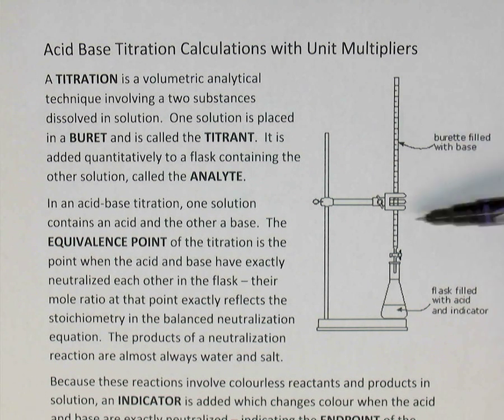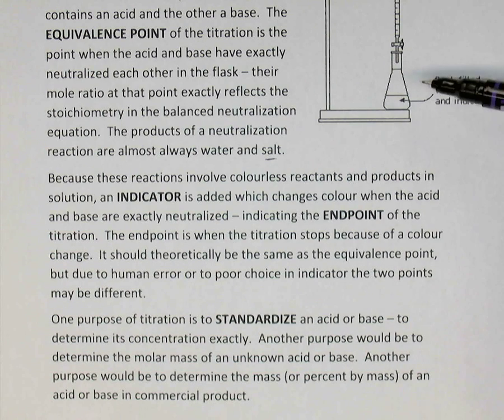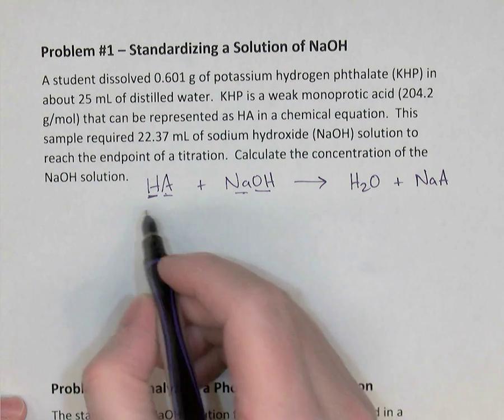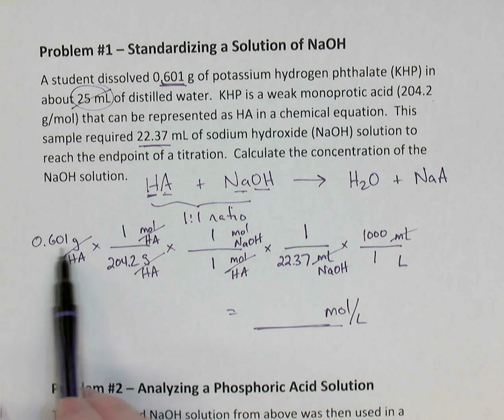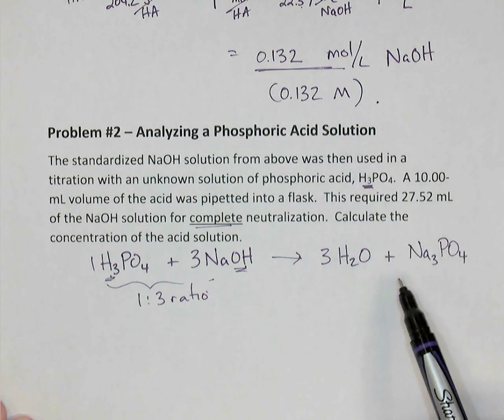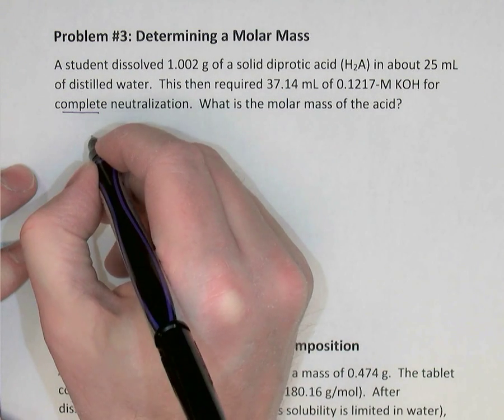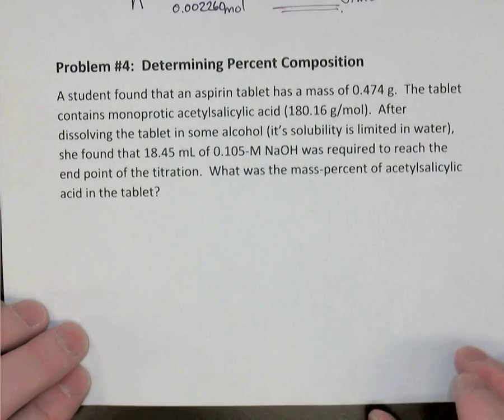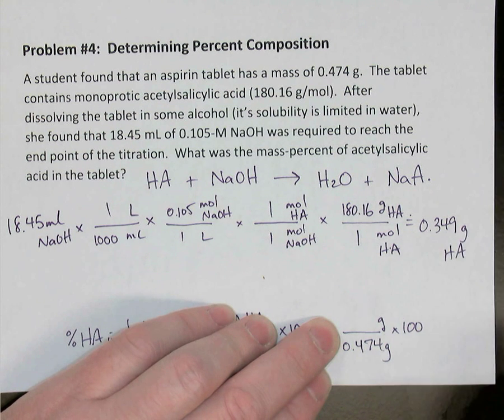Titration Problems with Unit Multipliers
Solving Acid-Base titration word problems using unit multipliers.